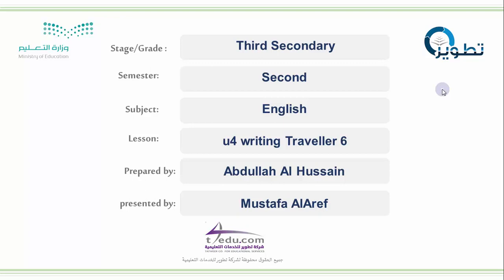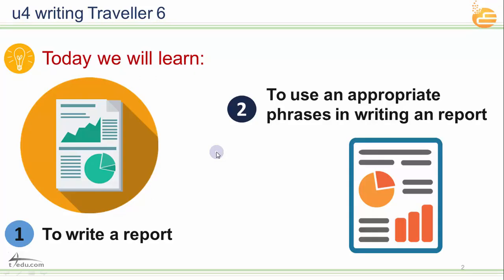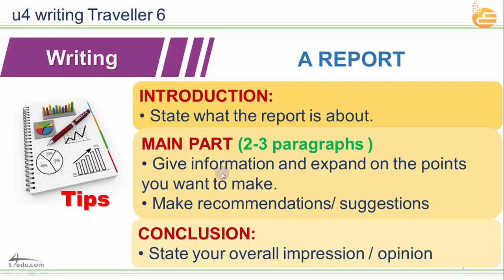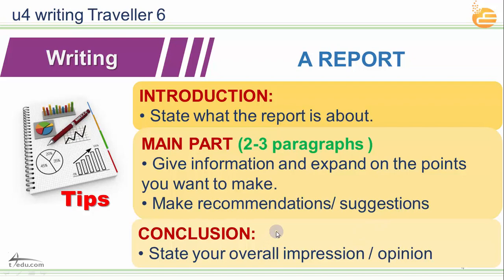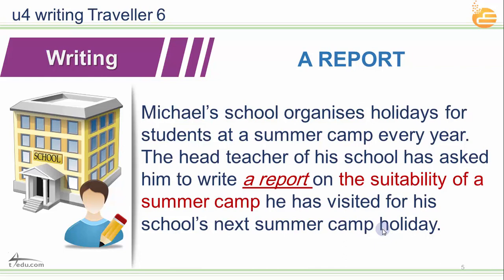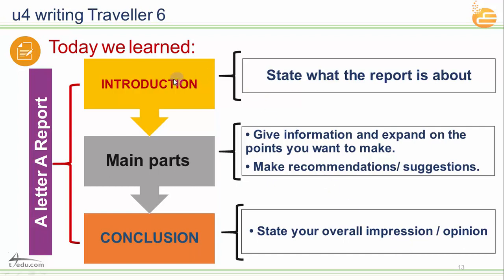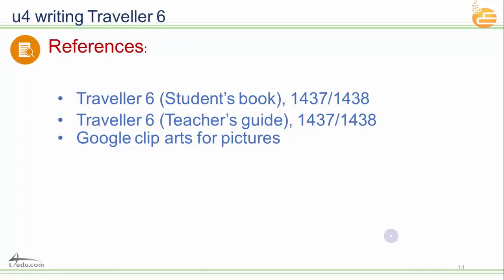M3 - U6 Writing Traveller 6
Traveller 6